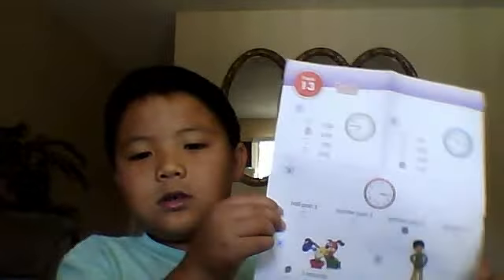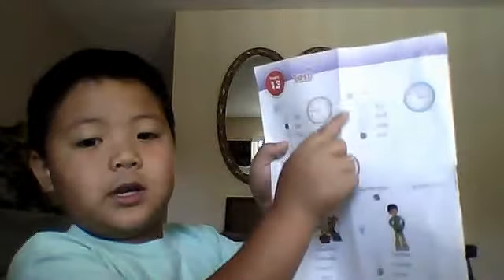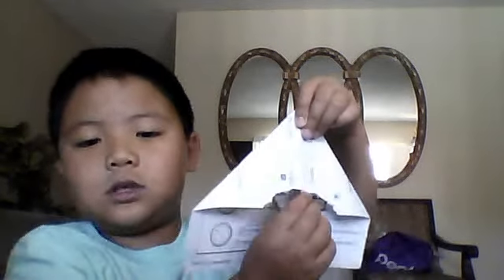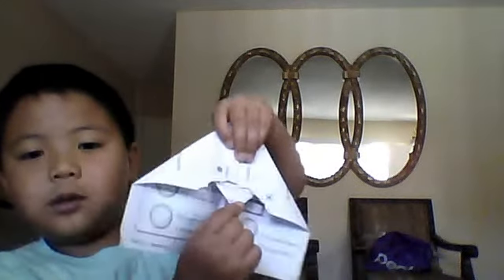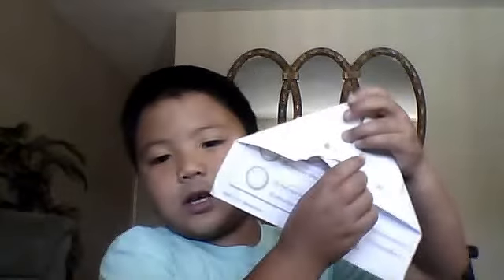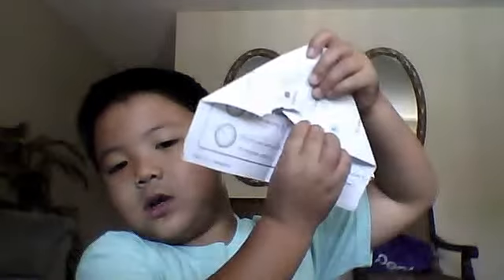How to make a paper airplaine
nicobustalena's webcam video June  5, 2011 12:50 PM